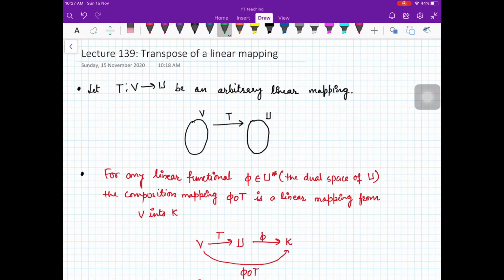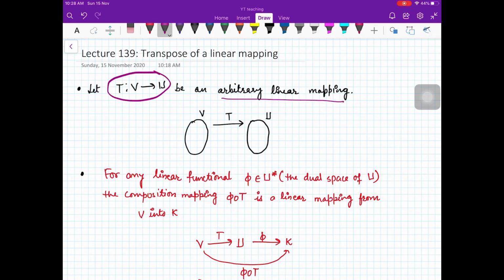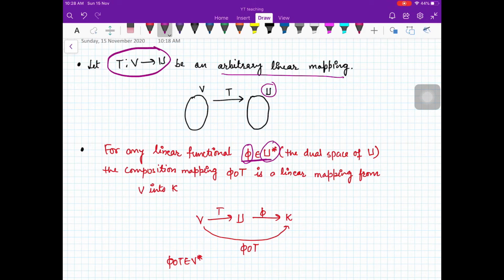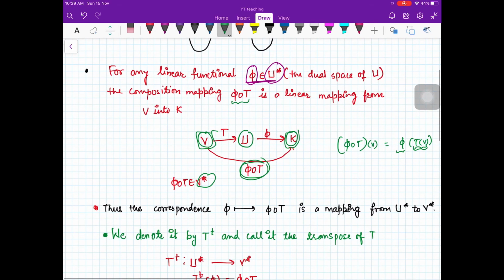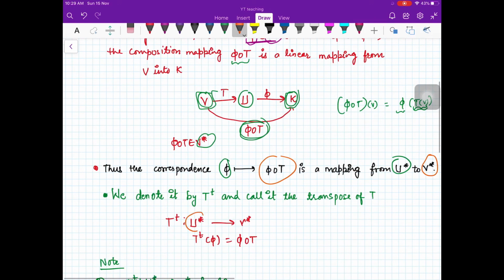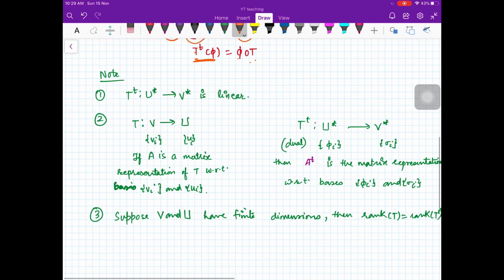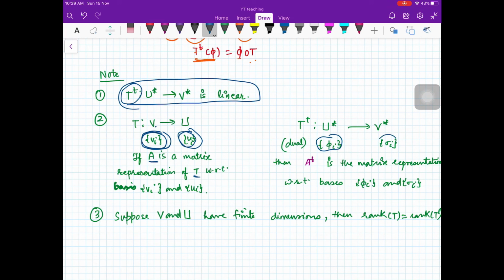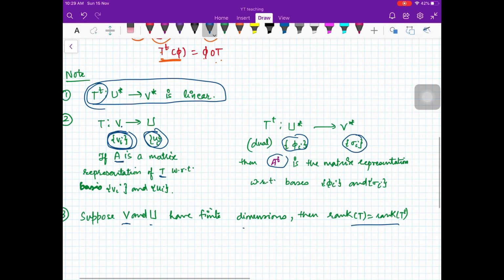Lecture 139 (Transpose of a linear mapping)